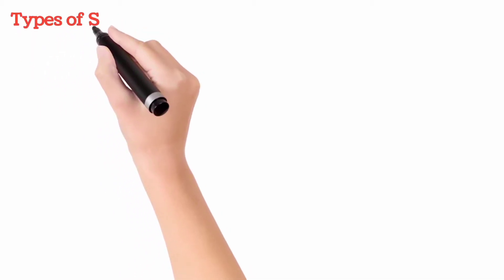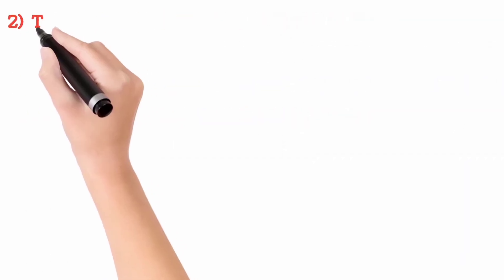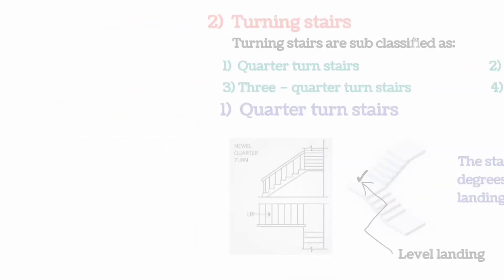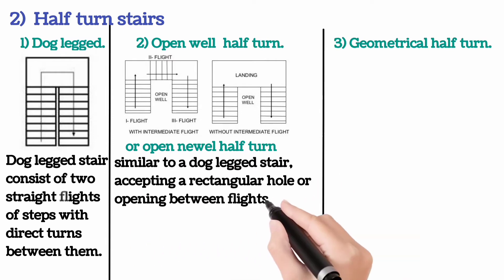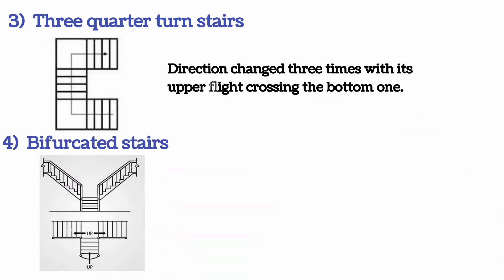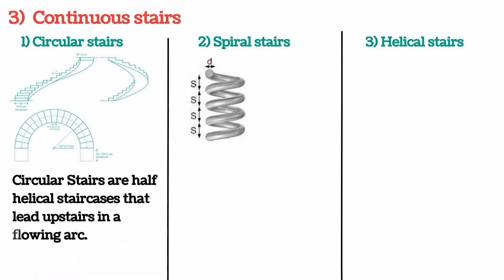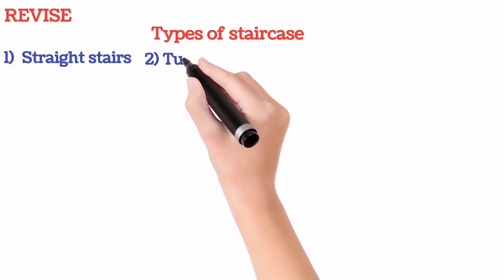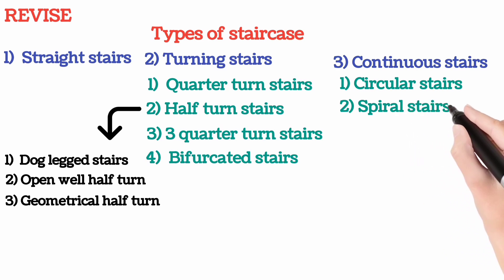Types of staircase used in Building Construction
TYPES OF STAIRCASES
CLASSIFICATION OF STAIRCASES
l type staircase design
types of staircase plan and elevation
dog legged staircase design
stairs for small spaces
staircase types and design
staircase design
types of staircase in civil engineering
u shaped staircase design
types of staircase
types of stairs
staircase
stair design
type of stairs
staircase types